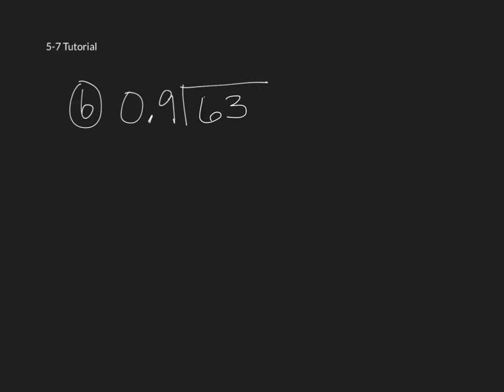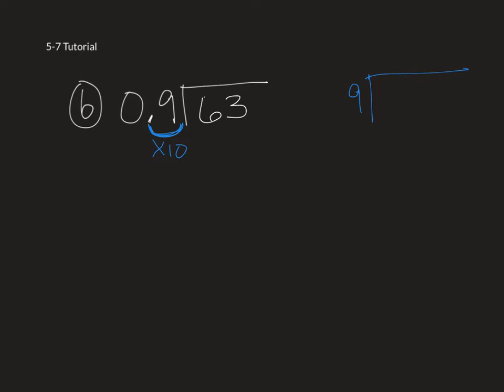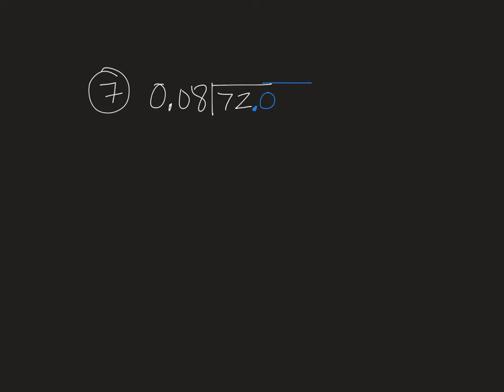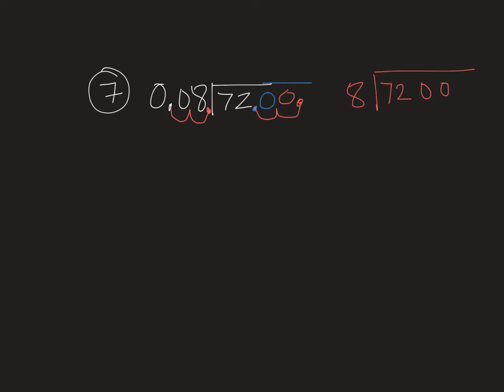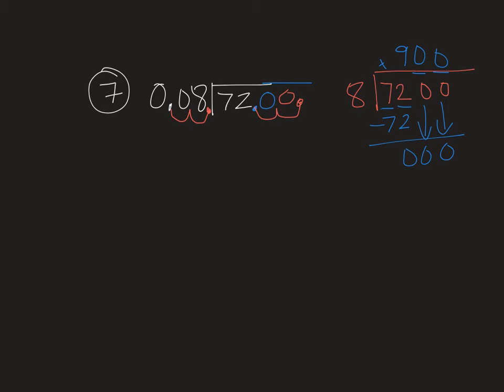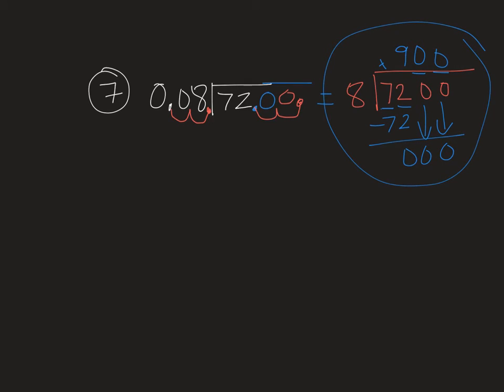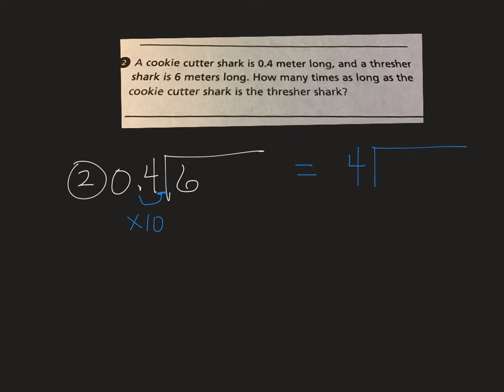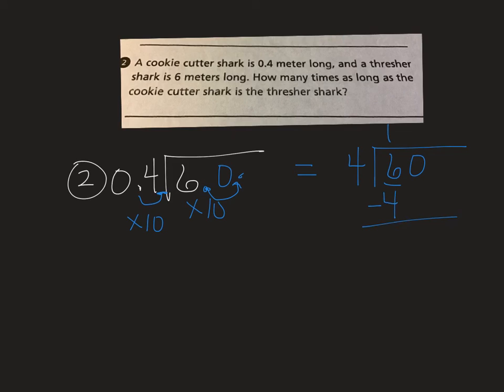5-7 Tutorial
What if the divisor is a decimal number?